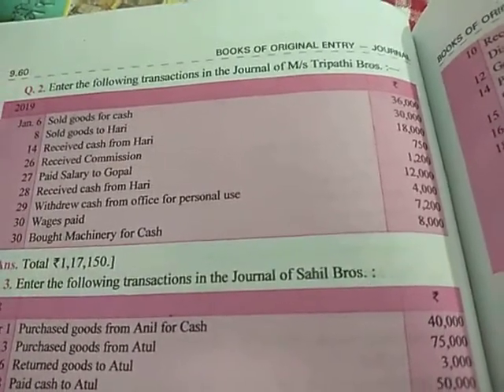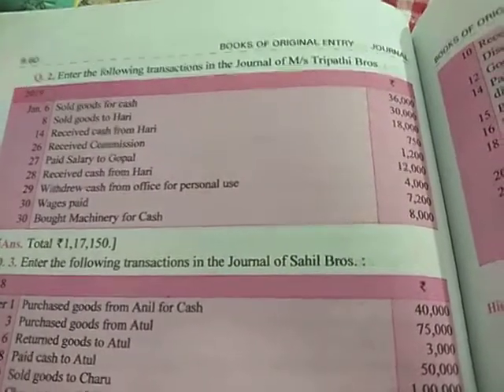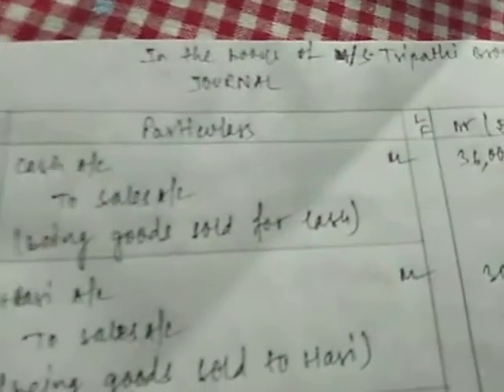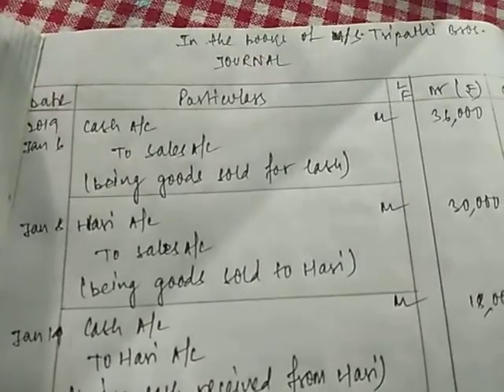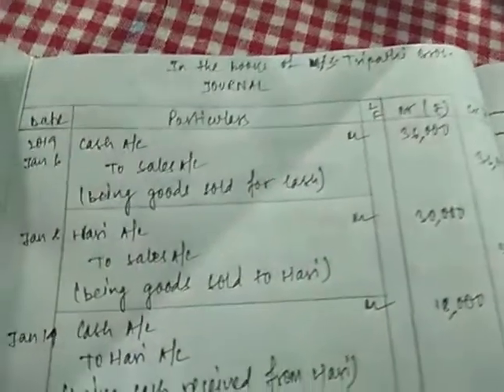XI - ACCOUNTANCY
Journal